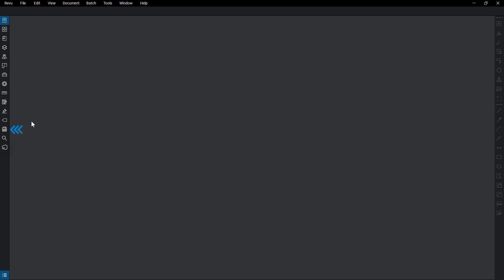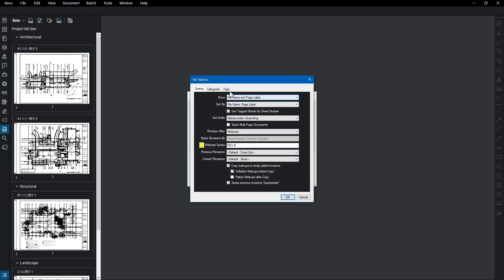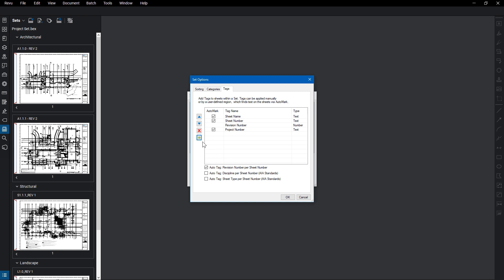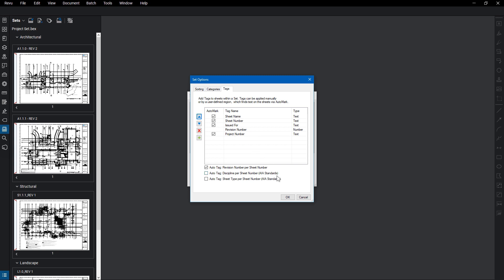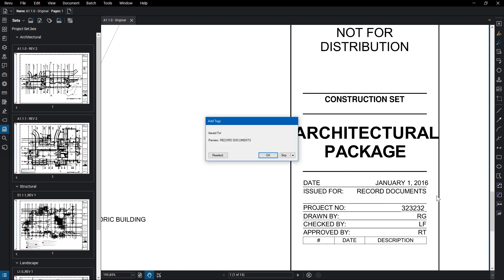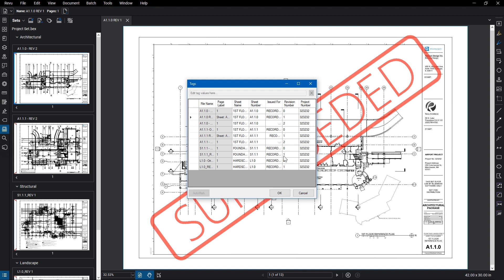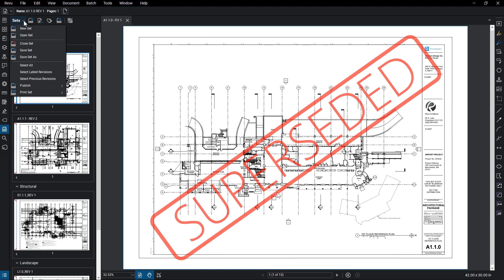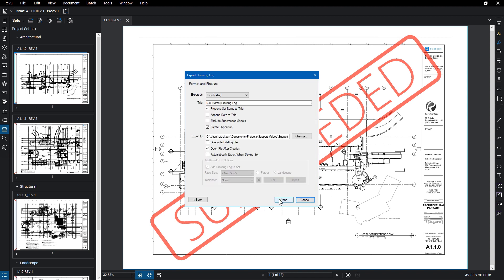Tags in Revu (v.18, 19, 20)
Tags help users easily create, configure and manage Sets by using information already found in a document. Using Tags, Sets will automatically identify drawing revision, sheet type, discipline and categories, which is useful for generating a comprehensive drawing log.